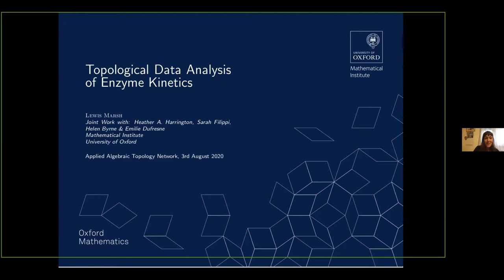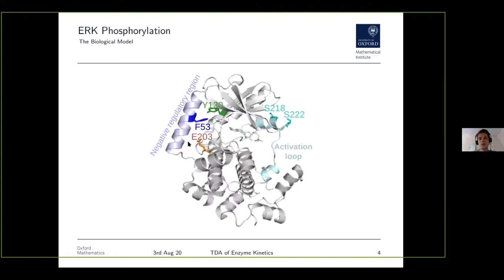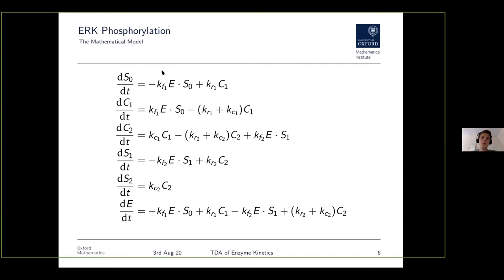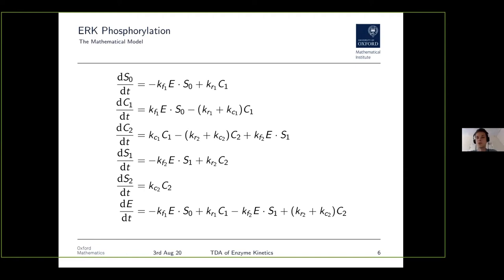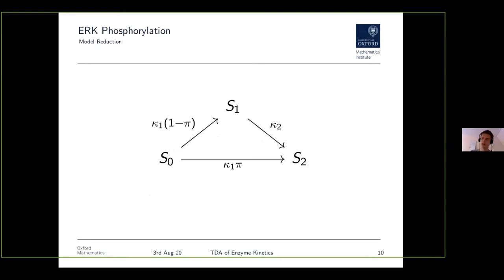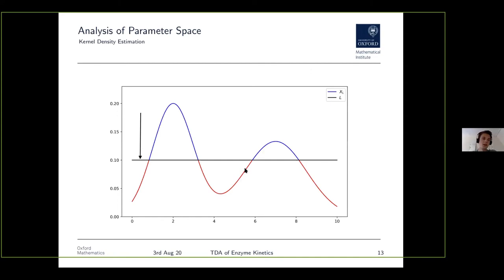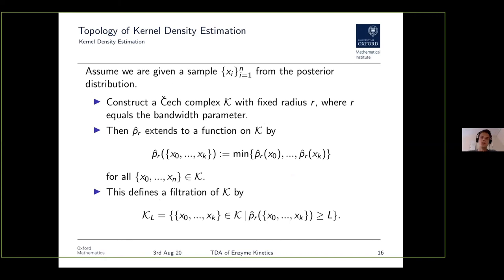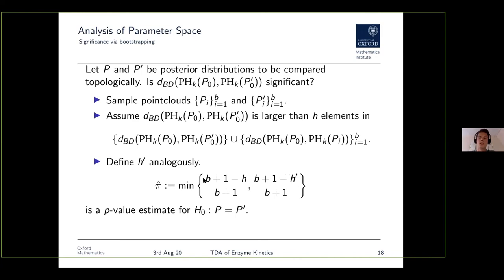Lewis Marsh (8/3/20): Geometric and topological data analysis of enzyme kinetics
Title: Geometric and topological data analysis of enzyme kinetics

Abstract: In this talk, we will mathematically study a differential equation model and generated data describing molecular dynamics of Extracellular Signal Regulated Kinase (ERK), which is known to be linked to human cancer and developmental defects. This presentation will pick up on a recent publication in biology by Yeung et al. to exhibit that persistent homology is a highly discriminative feature in the resulting parameter space of reaction rates. After demonstrating that methods from computational algebra and geometry make an interpretable quantification of ERK reaction rates feasible via a model reduction, we go on to analyse the topology of data generated by a Bayesian inference constructed upon this reduced model using data provided by the Shvartsman Lab in Princeton. To this end, we use a super-level-set filtration via Kernel Density Estimation. We discuss the significance for the bottleneck distance between various persistence diagrams and employ our findings to compare our method to other filtrations. These results show that various genetic perturbations have a different effect on enzyme kinetics (in parameter space), which seems to be interpretable in the biological system.